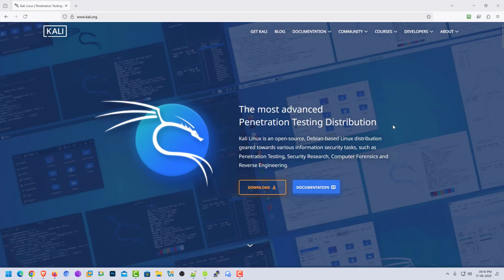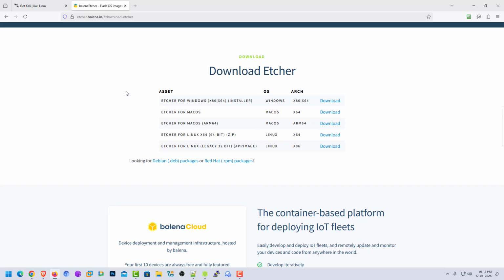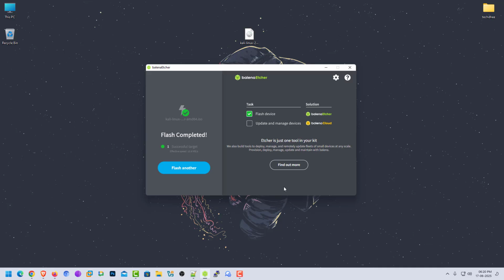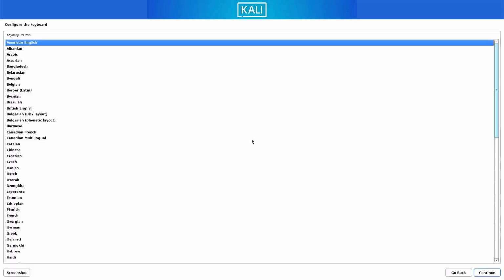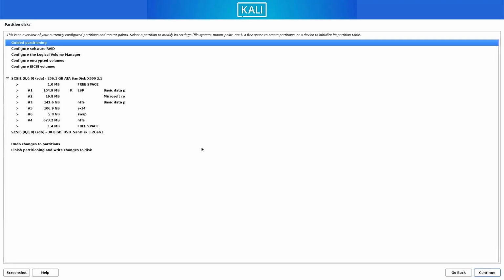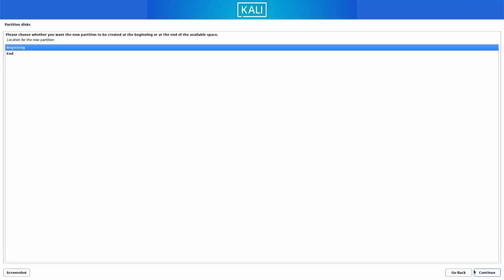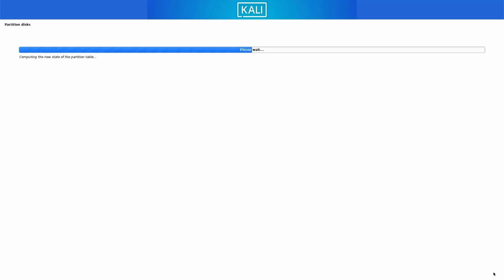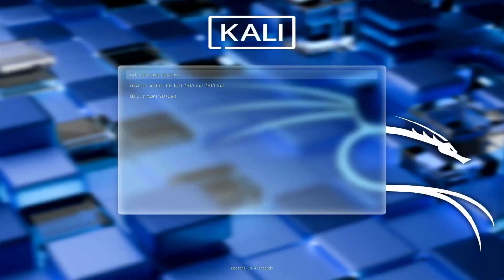How To Install Kali Linux 2025.2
In this video I will show How To Install Kali Linux 2025.2 step by step. Kali Linux (formerly known as BackTrack) is a Debian-based distribution with a collection of security and forensics tools. It features timely security updates, support for the ARM architecture, a choice of four popular desktop environments, and seamless upgrades to newer versions. This edition brings enhancements of existing features, and is ready to be downloaded or upgraded if you have an existing Kali Linux installation.

✅️ How to Update to Kali Linux 2025.2 | Update Your Existing Kali Linux 2024.1 to Kali Linux 2025.2

That is it! This is the Way How To Install Kali Linux 2025.2